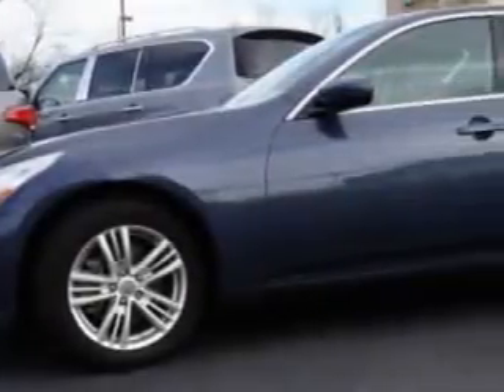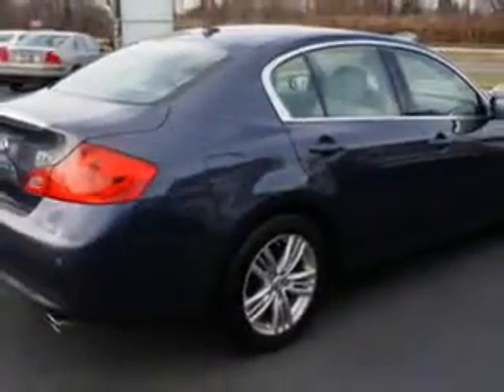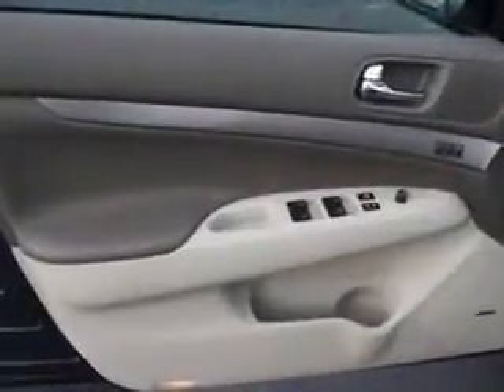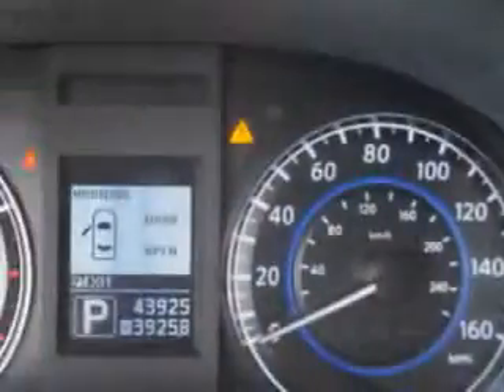2010 Infiniti G37 Sedan Circle Infiniti West Long Branch, NJ 07764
Infiniti G Sedan Imagine driving this Blue Slate Infiniti G37 Sedan 4 Dr Sedan AWD, equipped with a 6 Cylinder engine and an automatic transmission. Enjoy an impressive 25 miles to the gallon on this great car with features like Remote Operation Power Windows, Xenon Headlights, Homelink Universal Garage Door Opener, Heated Exterior Mirrors, Anti-Theft Alarm System With Engine Immobilizer, Push-Button Start, Rear View Camera, Electronic Brakeforce Distribution, Power Door Locks With Anti-Lockout Feature, Speed Sensitive Front Wipers, Front Fog Lights, Emergency Braking Assist, Rear View Monitor, Speed-Proportional Power Steering, Power Driver and Passenger Seating, Heated Driver and Passenger Seating, Front Air Conditioning With Automatic Climate Control, Xm Satellite Radio, and much more. Enjoy the drive and have peace of mind in this Infiniti G37 Sedan. See us at Circle Infiniti today!
MILES: 43,925
VIN:JN1CV6AR3AM453587

Circle Infiniti
301 Highway 36
West Long Branch, New Jersey 07764